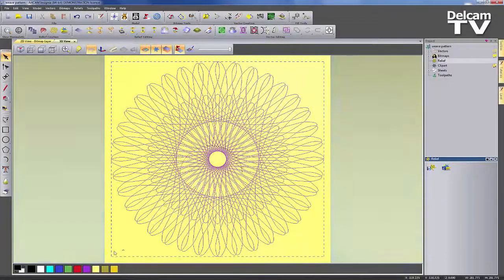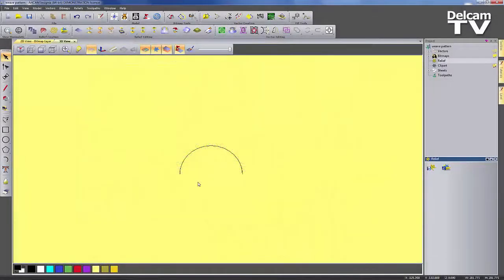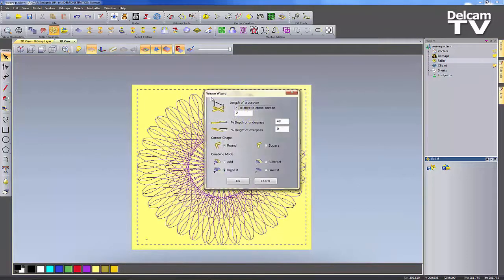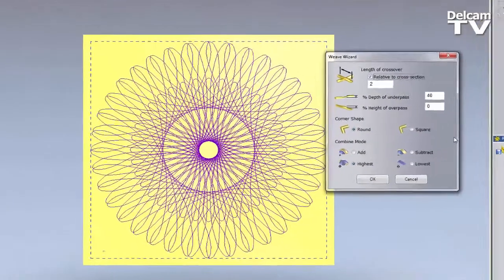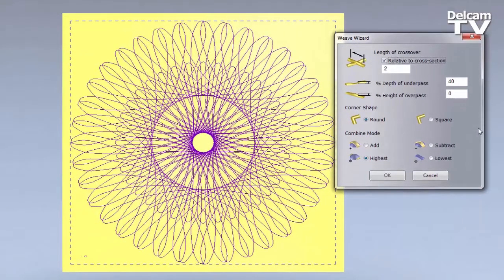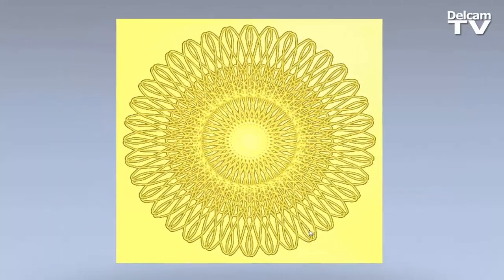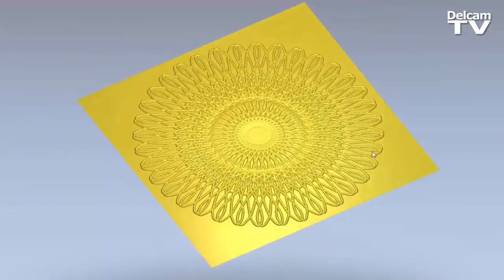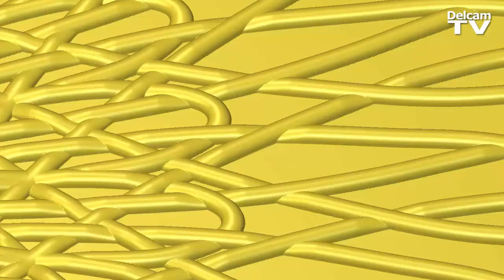Turn Vectors into 3D Weaves (Insignia)